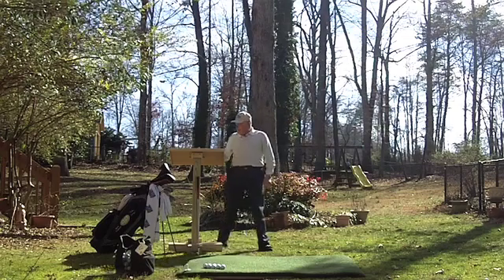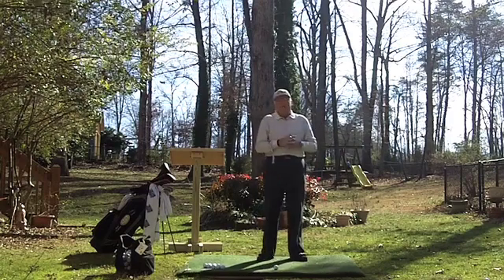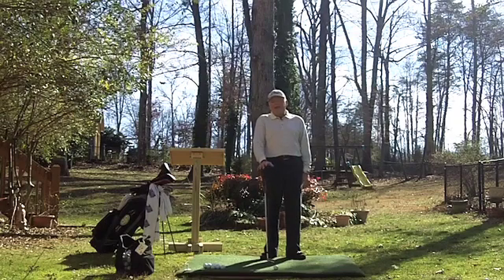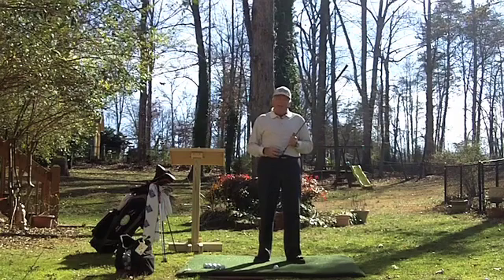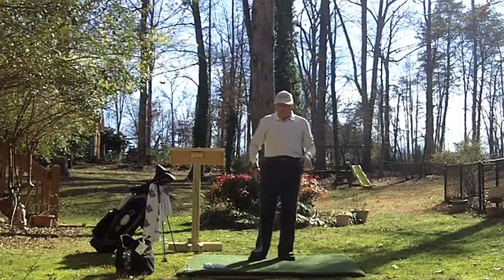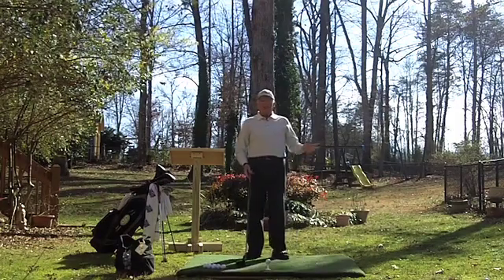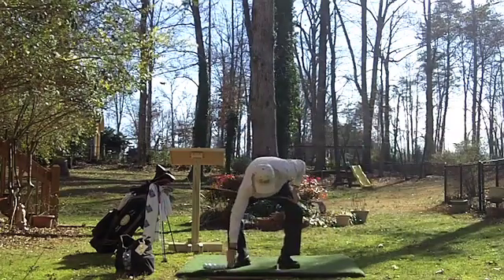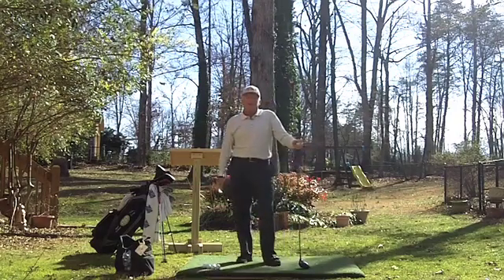Lower Trajectory With Driver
Surge's Golf Video Tip of the Day